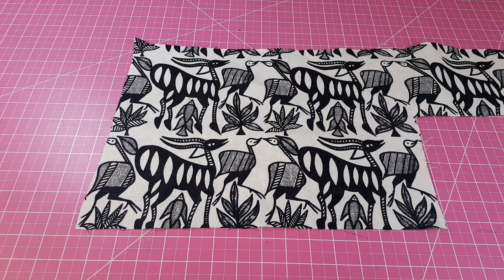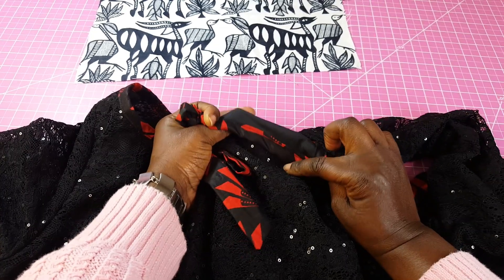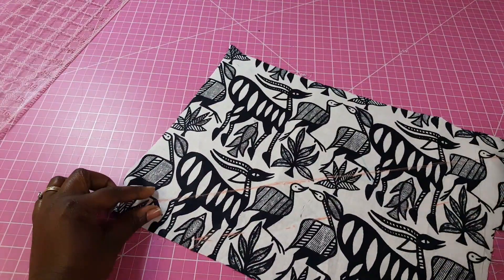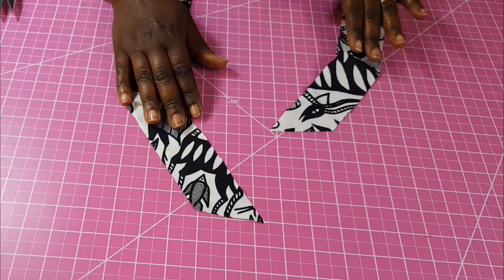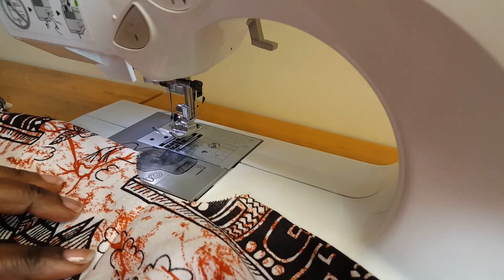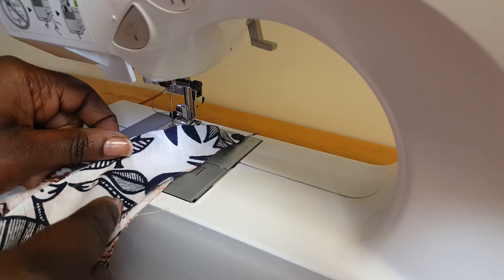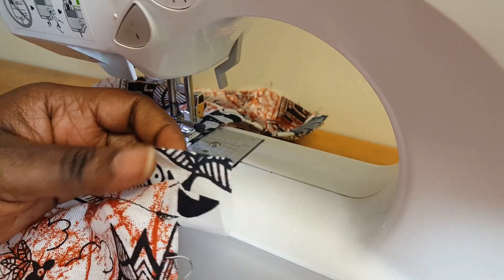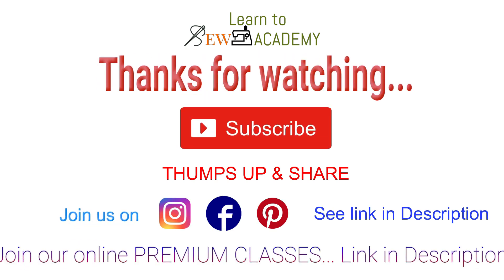How to Make Bias Tape | Cut Bias Strips | Join Bias Strips and Sew a Bias Tape to Necklines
This video teaches how to cut bias strips from scrap fabric, join bias strips to form a bias tape and attach bias tape to a neckline.  Let's get sewing! ✂️ 🧵

📌 Get notifications of new videos by clicking the bell icon 🔔

📌  WHERE TO GET FABRIC:
African Lace Fabric
African Wax Print Ankara Fabric
Cotton Fabric

📌 GET SEWING TOOLS:
1. Sewing Rulers
2. Sewing Supplies
3. Sewing Machines
4. Cutting Table
5. Cutting Mat
6. Sewing Iron
7. Handheld iron